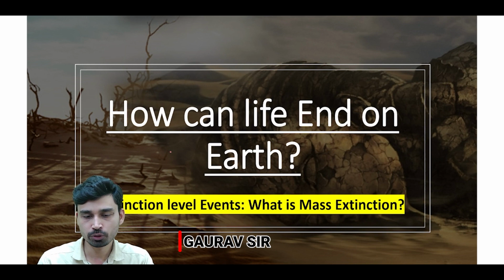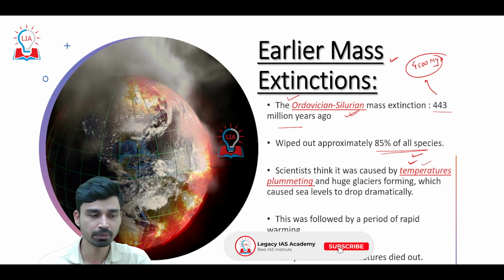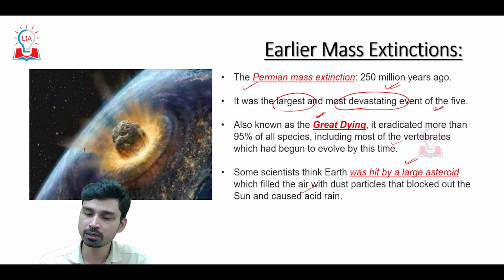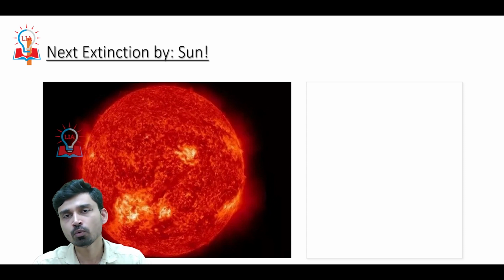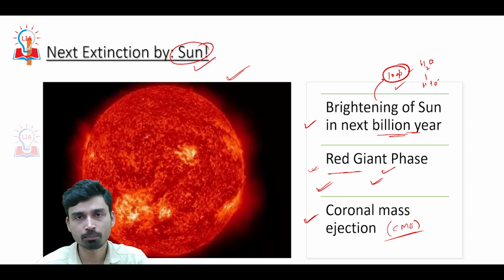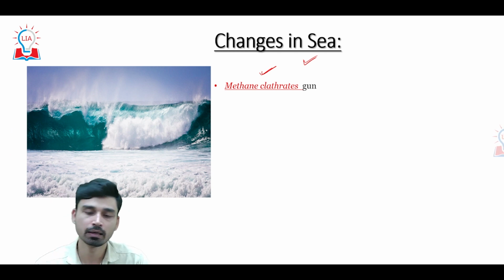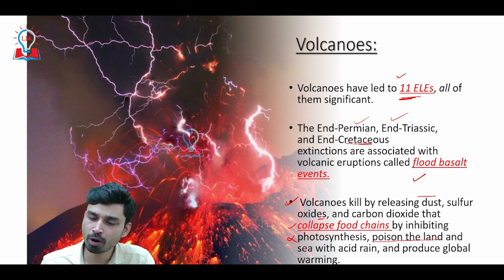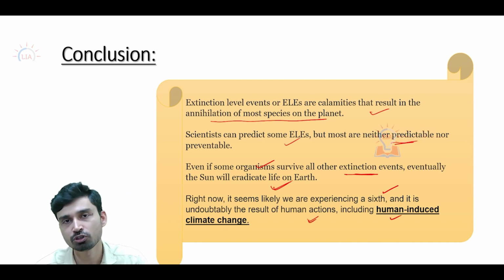How Can Life End On Earth? | Mass Extinction & Extinction Level Events - Explained | UPSC Geography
Hello Students, in this video we are going to discuss about Mass Extinction & Extinction Level Events. To Know more about Mass Extinction & Extinction Level Events and How Can Life End On Earth? Watch our full video till the end.